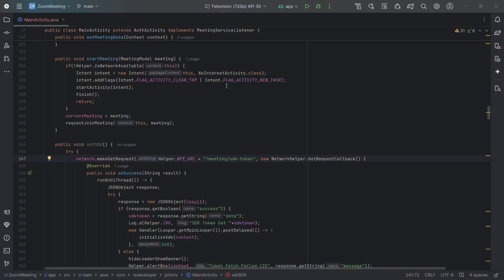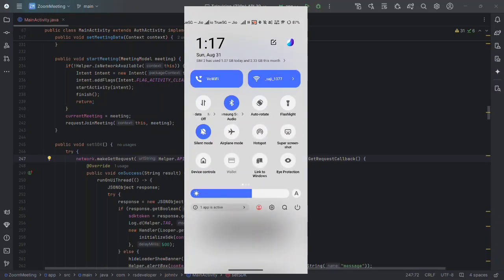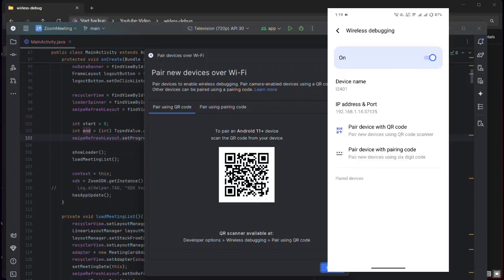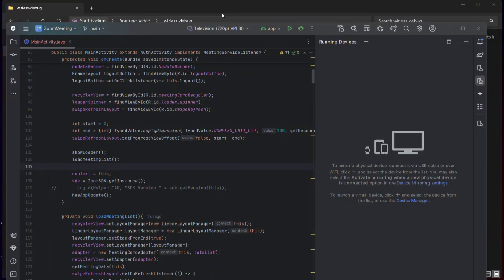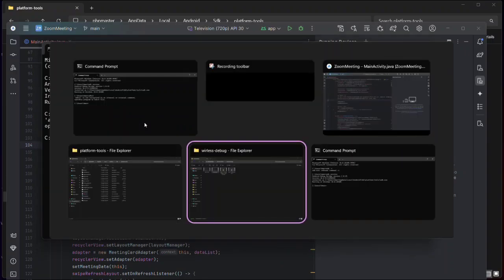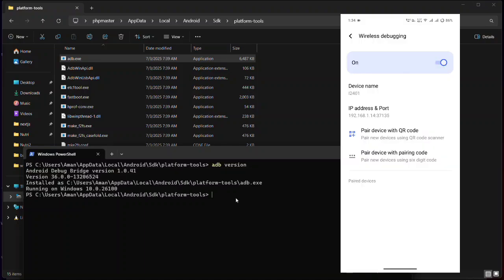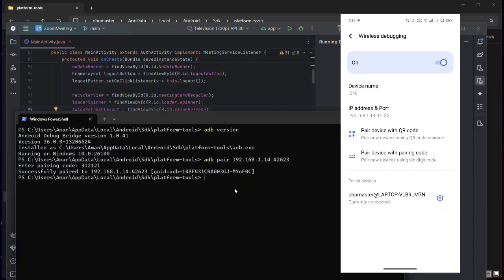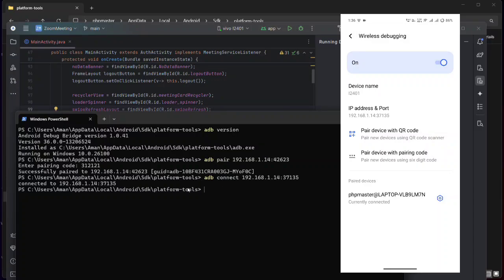How to Connect Android Phone to Android Studio using Wireless Debugging Mode | 100% Working Method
About the video :
Do you want to connect your Android phone to Android Studio wirelessly without using a USB cable?
In this video, I’ll show you the step-by-step method to enable Wireless Debugging Mode and pair your device with Android Studio.
We will use ADB Command and the QR Code Method (Android 11+) to make the connection 100% working. Perfect for app developers who want a fast and cable-free workflow!

✅ What you’ll learn in this video:
How to enable Developer Options & Wireless Debugging on Android
How to pair your device with Android Studio using QR Code
How to connect using ADB command line
Fix common issues when connecting wirelessly

This method is tested and works on Android 11, 12, 13, 14 and the latest versions of Android Studio.

00:00 Introduction and about the video
00:45 Enable the developer option & Wireless Debugging
02:41 Method 1 : Connect via QR Code
03:57 QR Code Taking to much time or not connecting
04:42 Method 2 : Connect via ADB Command